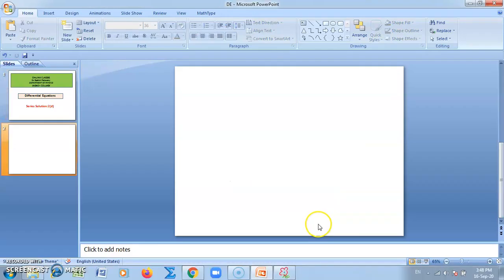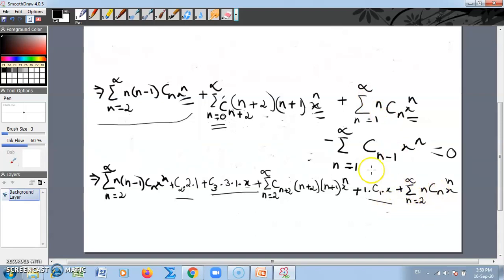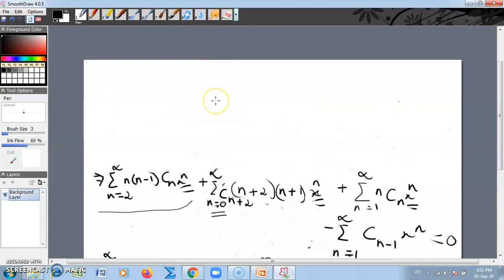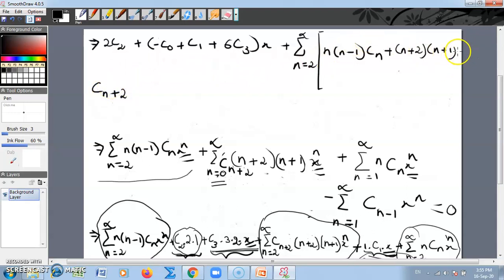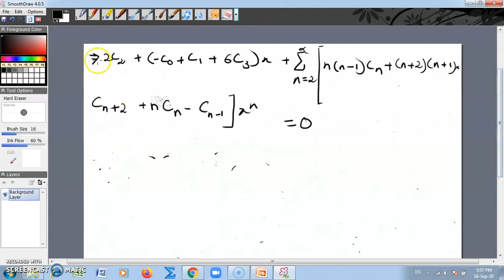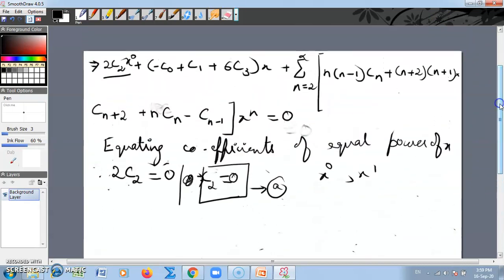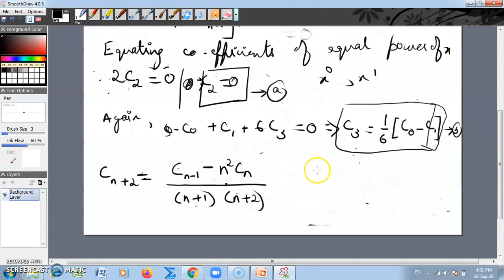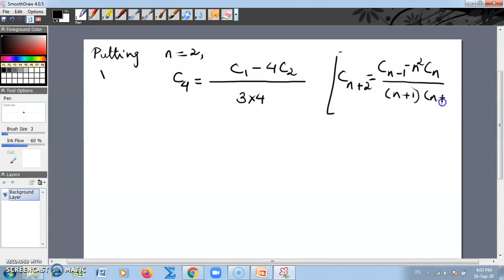DIFFERENTIAL EQUATIONS|PART 6|MATHEMATICAL PHYSICS